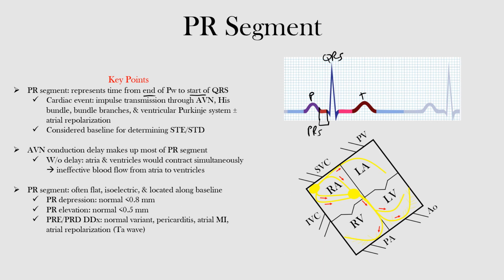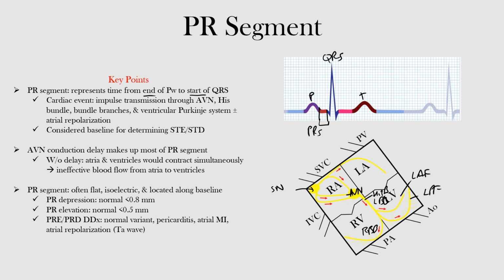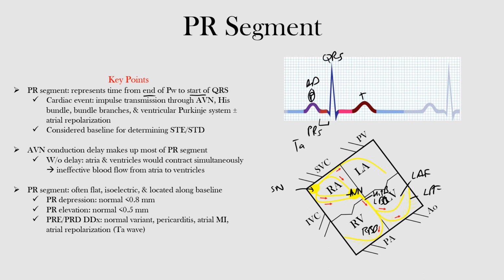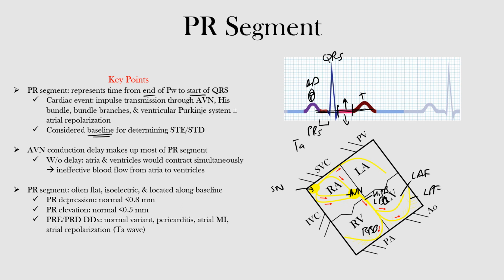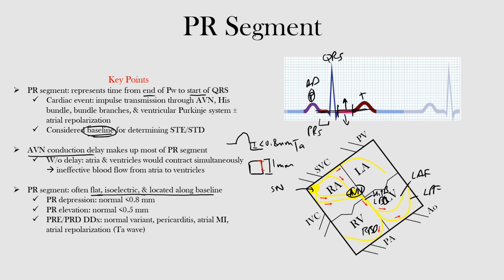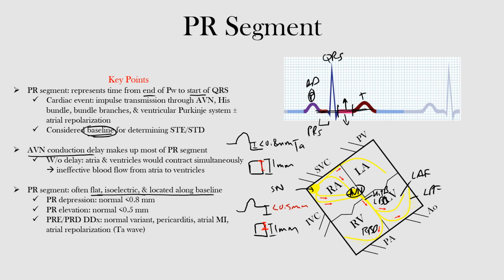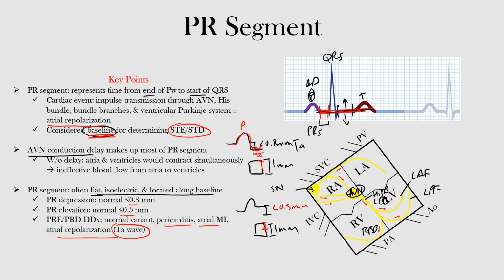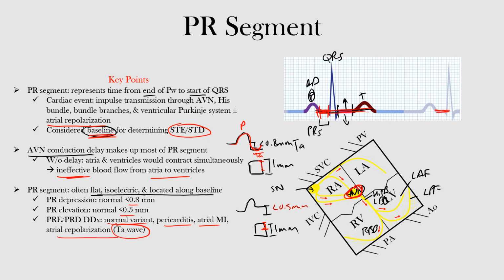PR Segment in ECG